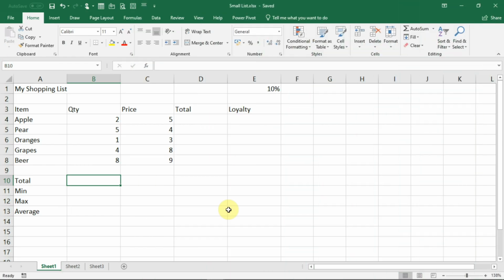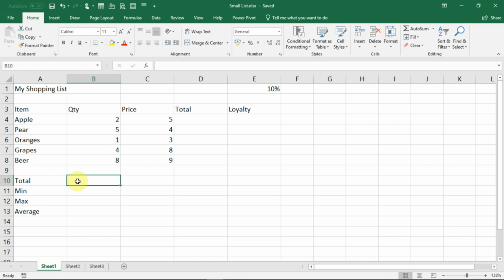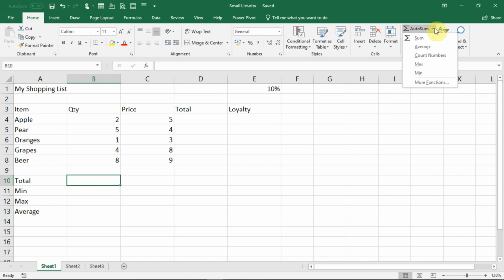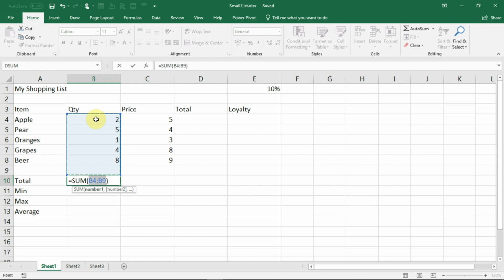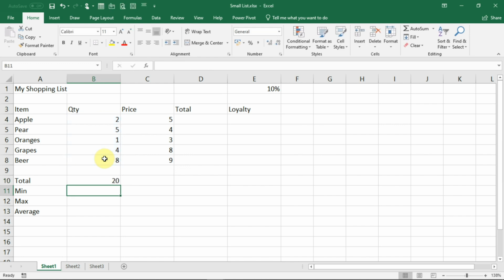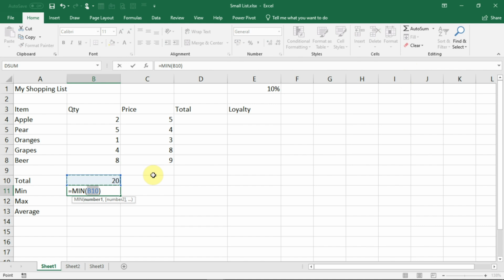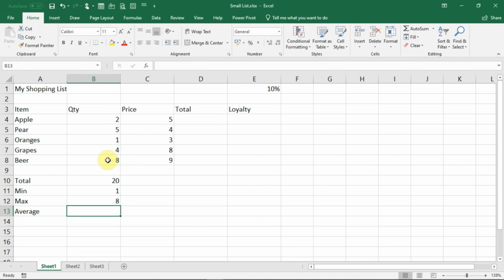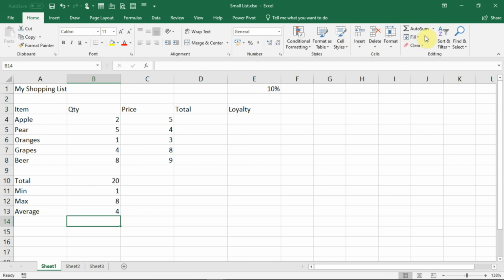16 Using Sum Min Max and Average